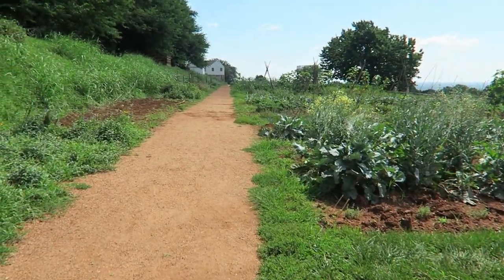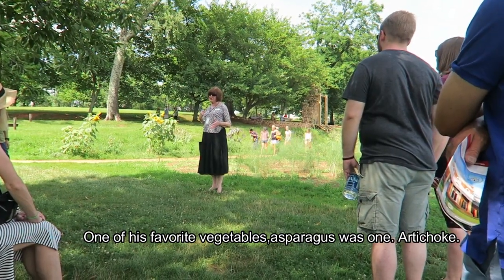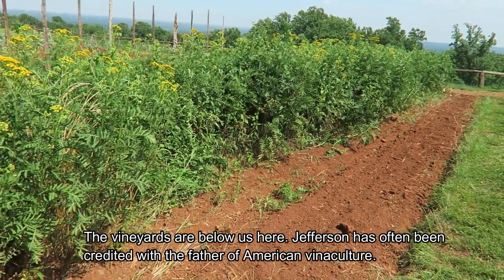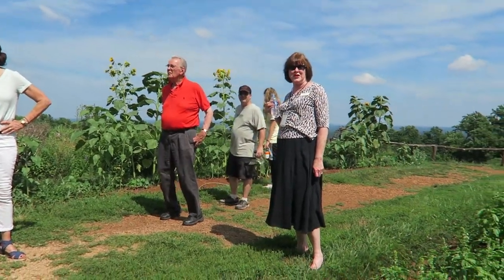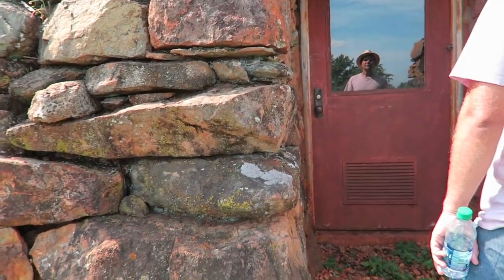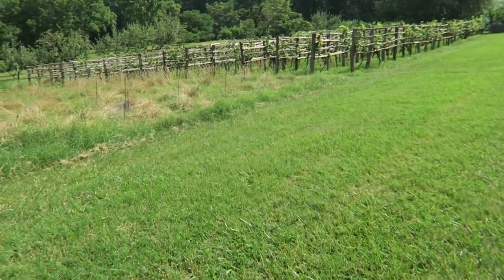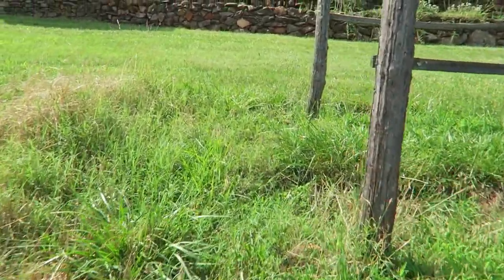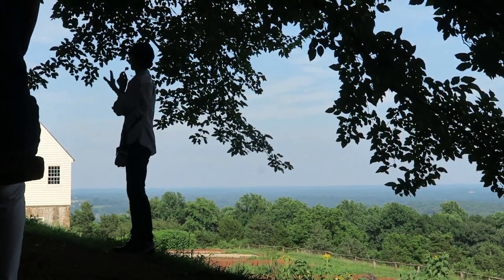THOMAS JEFFERSON's GARDENS Monticello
Come explore Thomas Jefferson's gardens and grounds. We take a look at the terrace garden, a sneak peak of the west lawn garden, the vineyard, and the orchard. That terrace garden is something else though. Frost 2 months after everywhere else??? Yes please! This will be the last video in my Monticello series. Check out the other two if you haven't already.